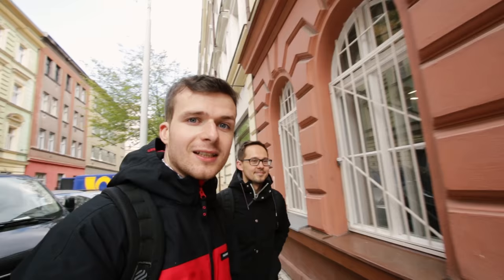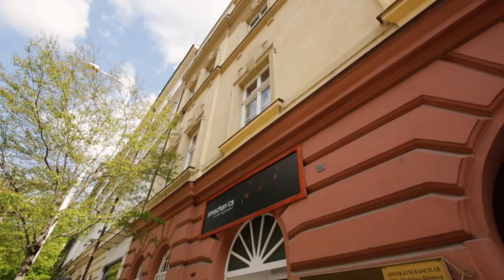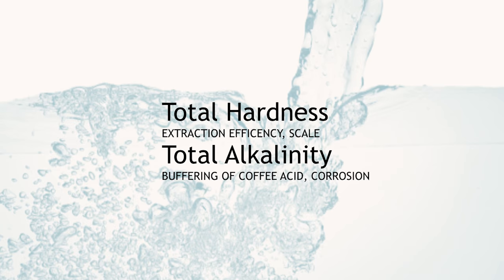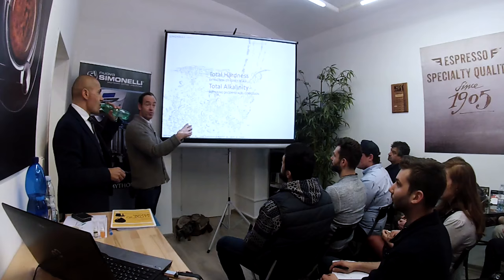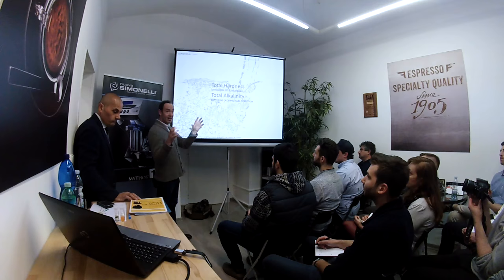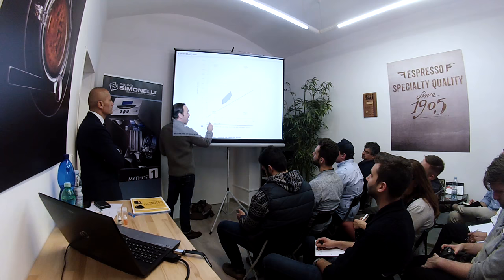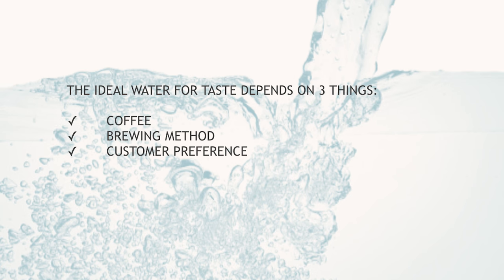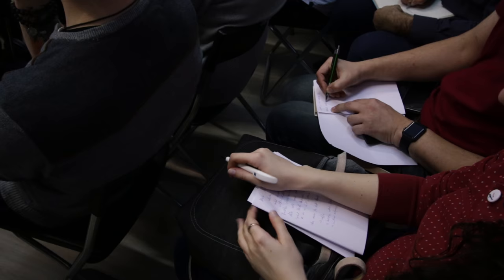Gwilym is Back! Water For Coffee Made Easier | ECT Weekly #016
When people talk about water for coffee it gets very complicated. Our friend Gwilym Davies and Luca Pompei decided to change it during the workshop in Prague organised by Nuova Simonelli at X-Mechanics showroom.

We picked the highlight of an hour long workshop. For more attend the next seminar or contact Gwilym Davies.